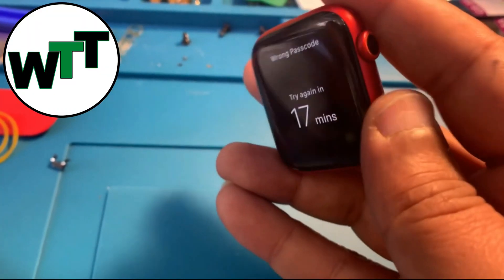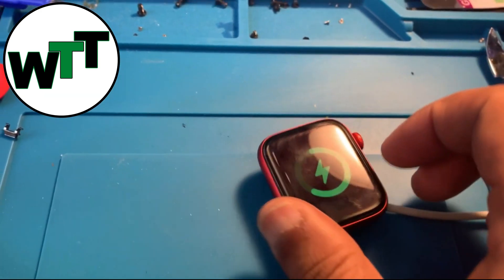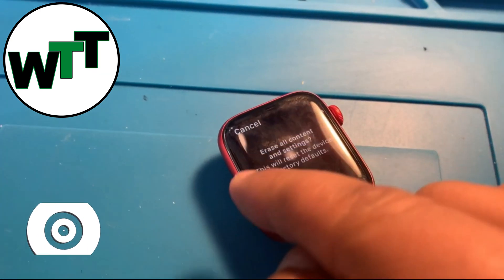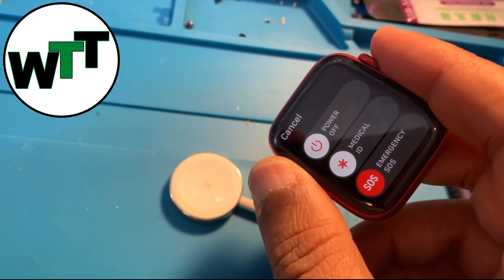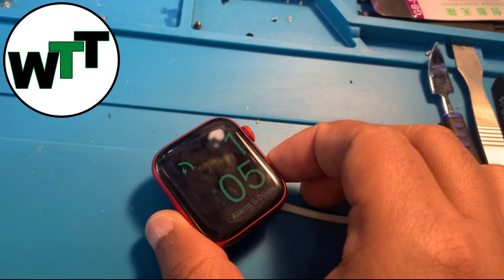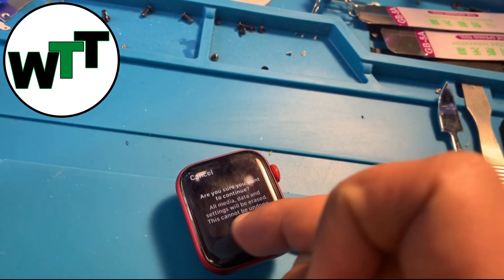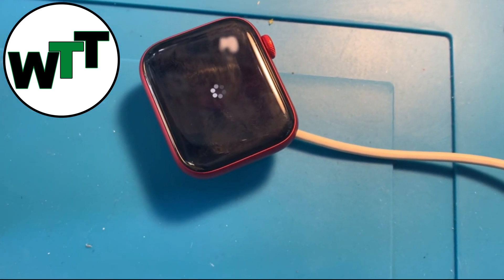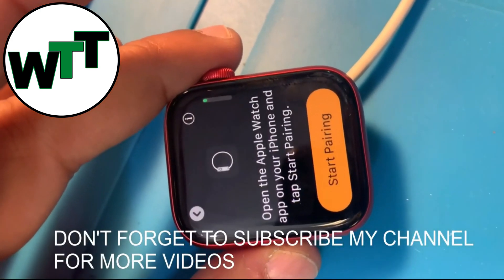Factory Reset Apple Watch Series 6 & 7 | Remove iCloud Lock Apple Watch Series 6 & Apple Watch 7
Erase Apple Watch
In some cases, you may need to erase your Apple Watch—if you forgot your passcode, for example.

Erase Apple Watch and settings
Open the Settings app  on your Apple Watch.

Go to General - Reset, tap Erase All Content and Settings, then enter your passcode.

If you have an Apple Watch with a cellular plan, you’re offered two options—Erase All and Erase All & Keep Plan. To completely erase your Apple Watch, choose Erase All. If you want to erase and then restore it with your cellular plan in place, choose Erase All & Keep Plan.

You can also open the Apple Watch app on your iPhone, tap My Watch, go to General - Reset, then tap Erase Apple Watch Content and Settings.

If you can’t access the Settings app on your Apple Watch because you’ve forgotten your passcode, put your Apple Watch on its charger, then press and hold the side button until you see Power Off. Press and hold the Digital Crown, then tap Reset.

After the reset finishes and your Apple Watch restarts, you need to pair your Apple Watch with your iPhone again—open the Apple Watch app on your iPhone, then follow the instructions shown on your iPhone and Apple Watch.

Remove your cellular plan
If you have an Apple Watch with cellular, you can remove the cellular plan at any time.

Open the Apple Watch app on your iPhone.

Tap My Watch, tap Cellular, then tap the Info button next to your cellular plan.

Tap Remove [name of carrier] Plan, then confirm your choice.

You may need to contact your carrier to remove this Apple Watch from your cellular plan.